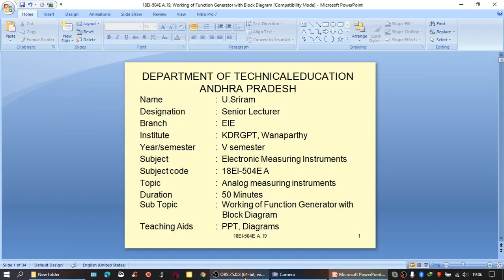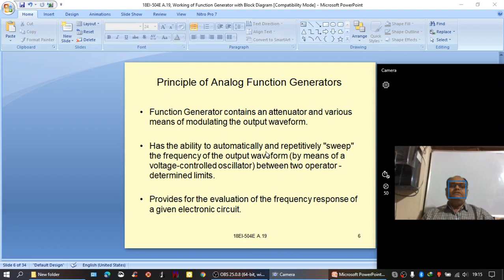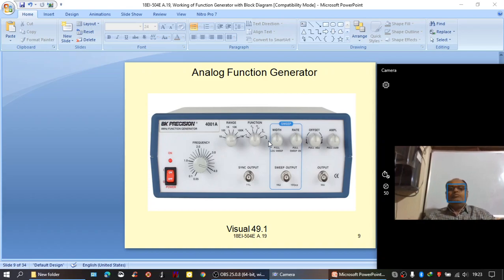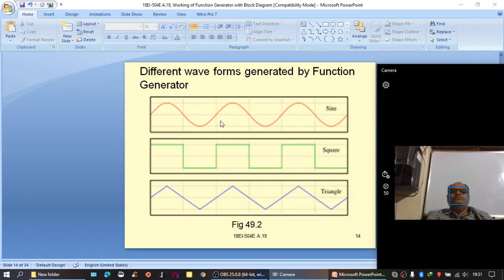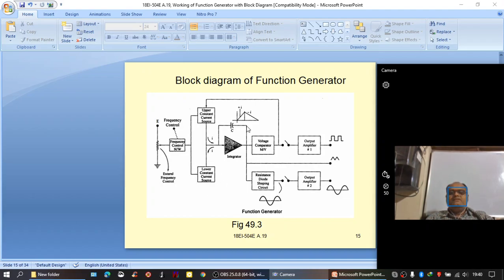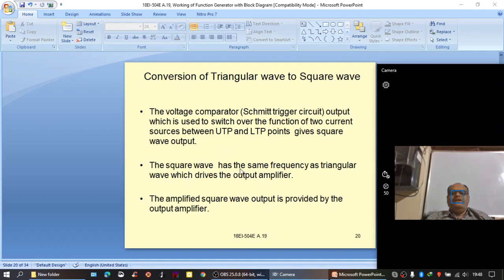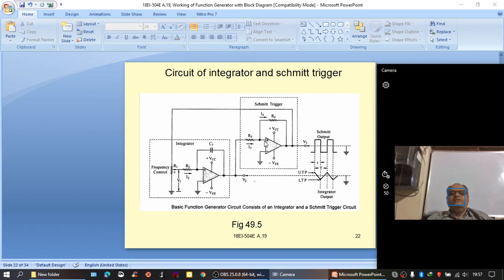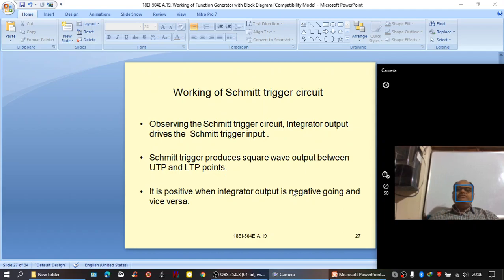034 Function Generator Integrator, Schmitt trigger